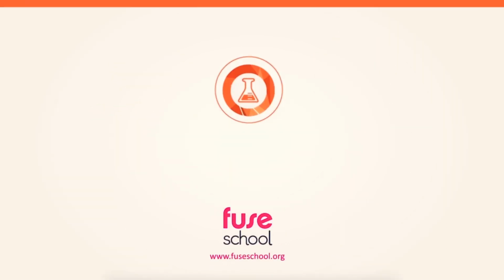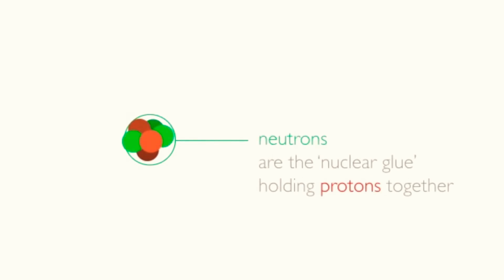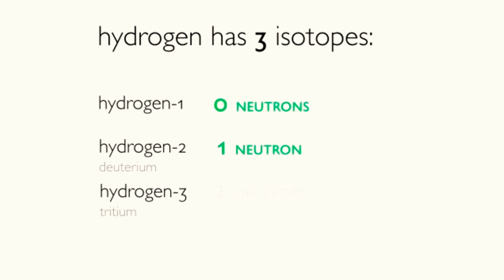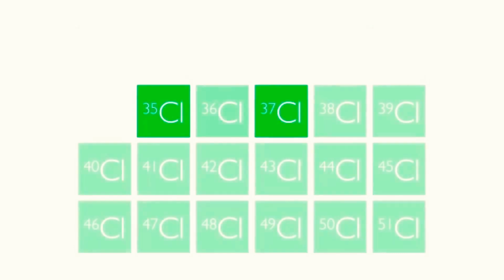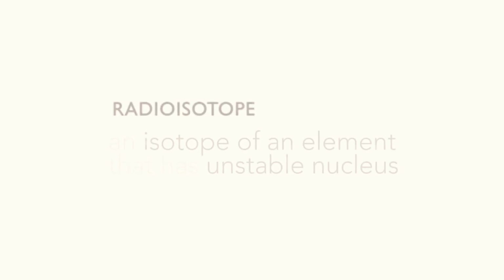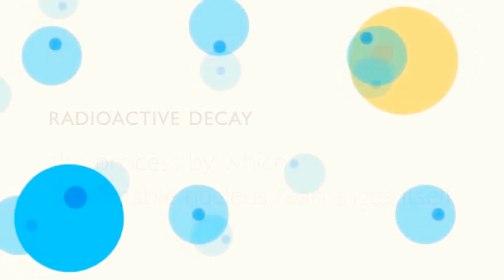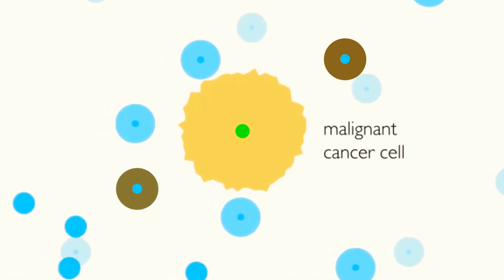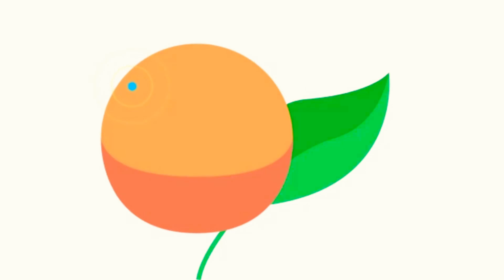What are Radioisotopes